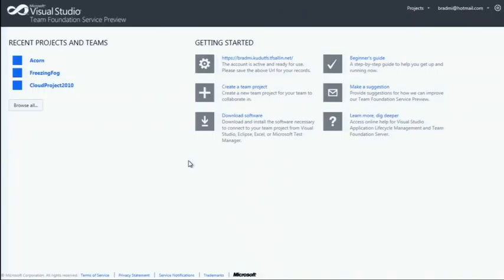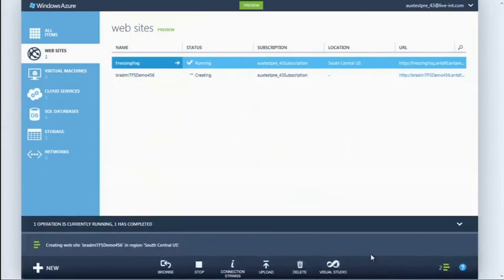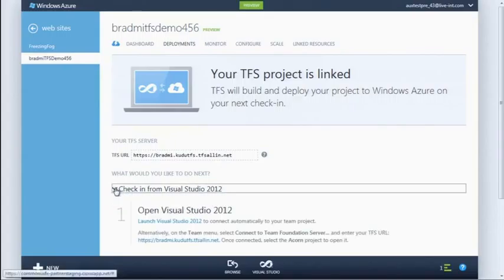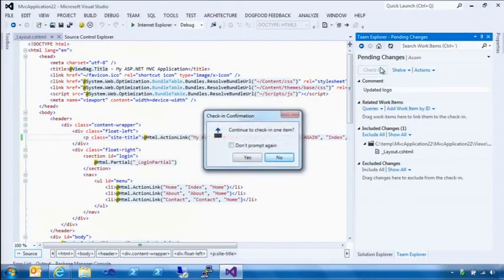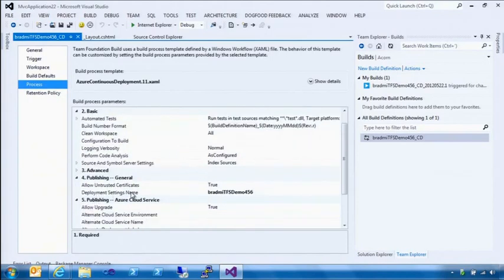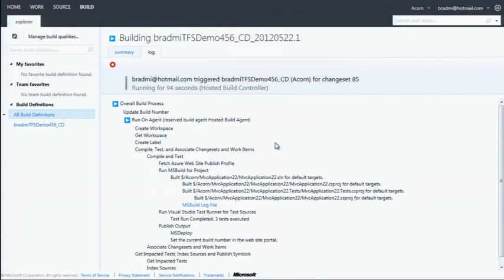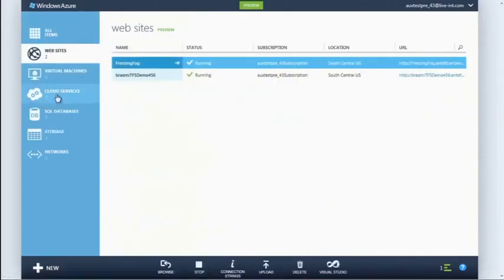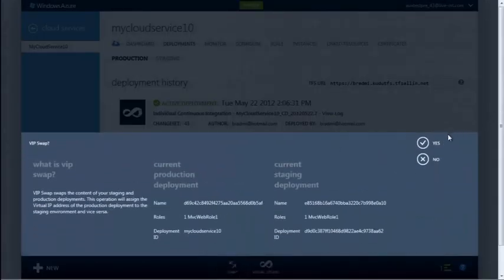Meet Windows Azure Windows Azure Web Sites – Continuous Integration with Team Foundation Service